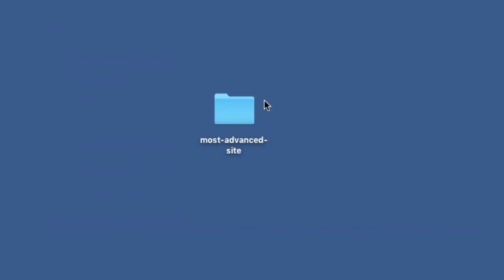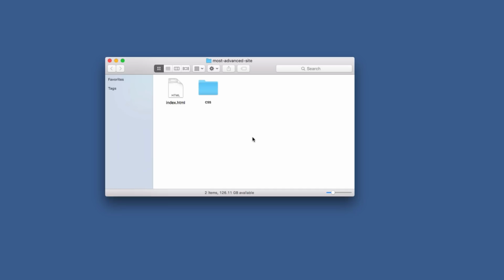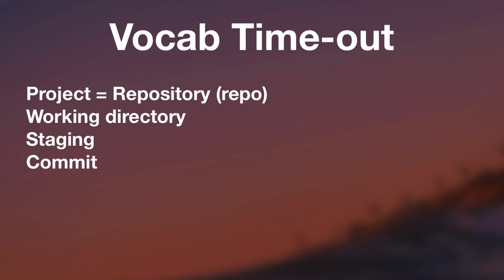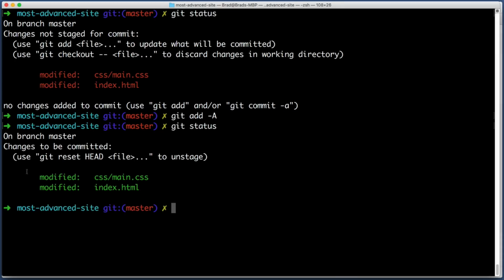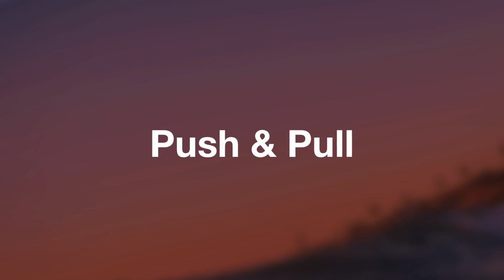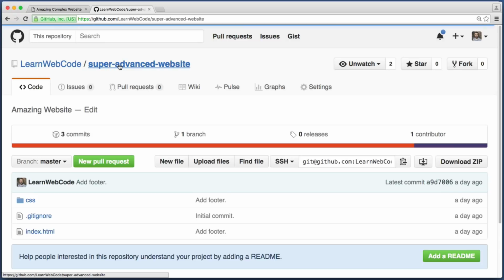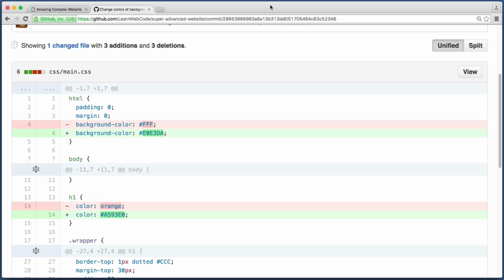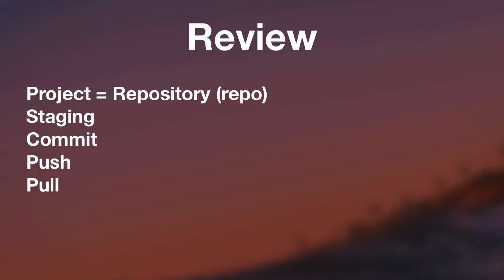Git Tutorial Part 2: Vocab (Repo, Staging, Commit, Push, Pull)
Part 3 will be posted this weekend. If you already know Git, don't worry, a brand new "JSON & AJAX" video will be up next Tuesday.